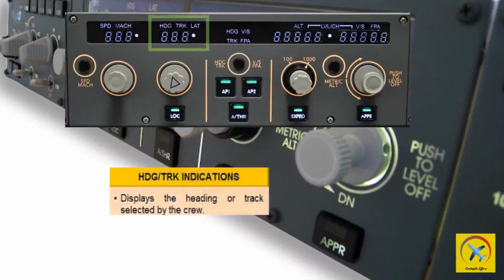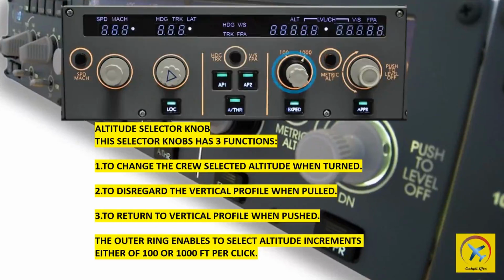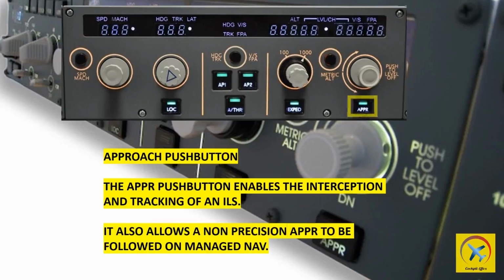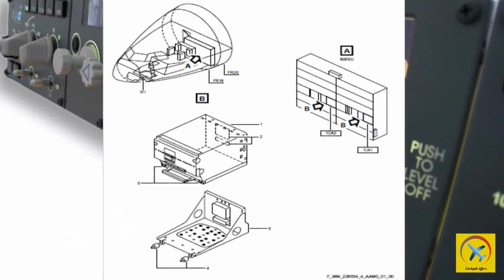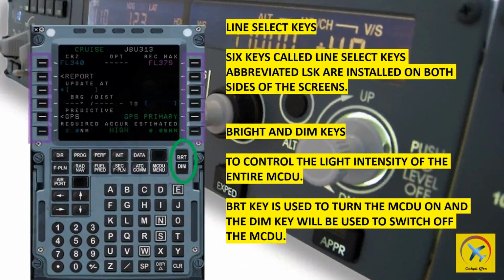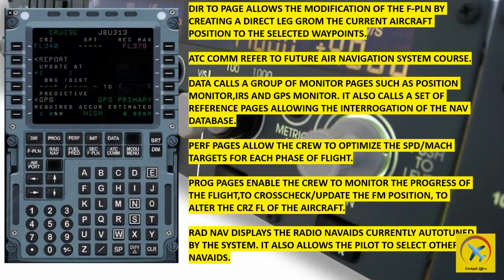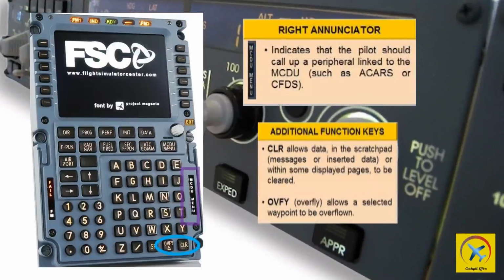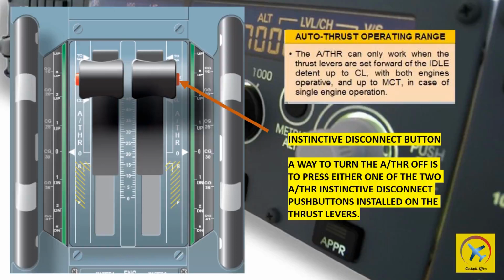Airbus 320/A330 Autoflight Controls and Indication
This Video Explains about the Autoflight Controls and Indications.
Flight Control Unit button descriptions, Flight Management and Guidance System information and Electronic Flight Instrument System. MCDU Description.